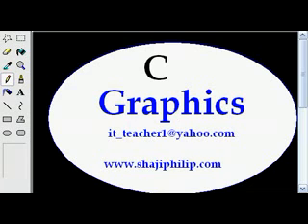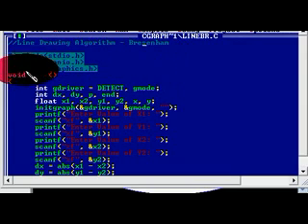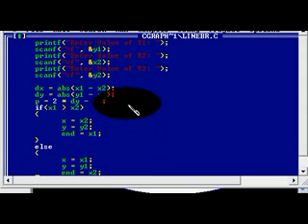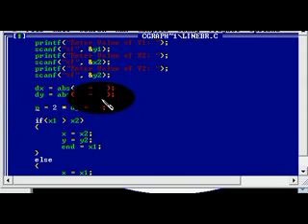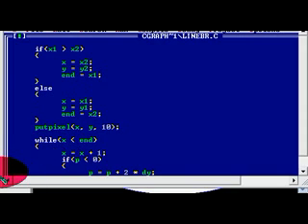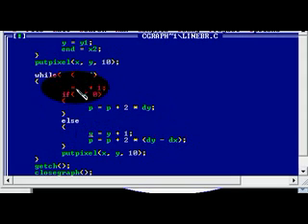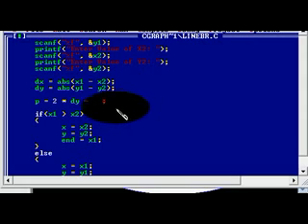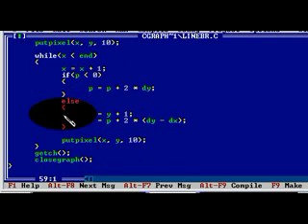C Graphic programming - 5 Bresenham Line Drawing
Graphic programming in C.  Bresenham Line Drawing Drawing, simple and easy!